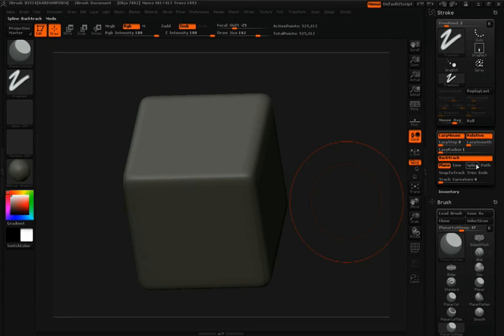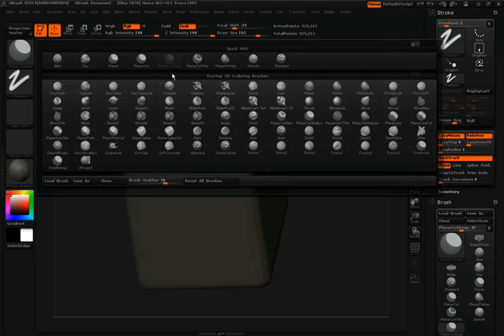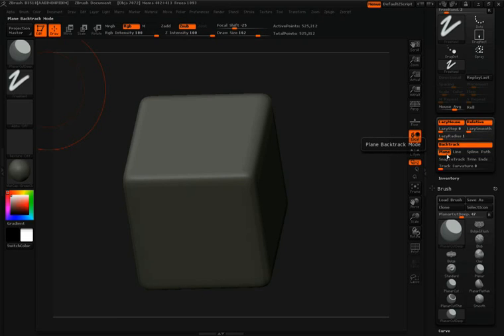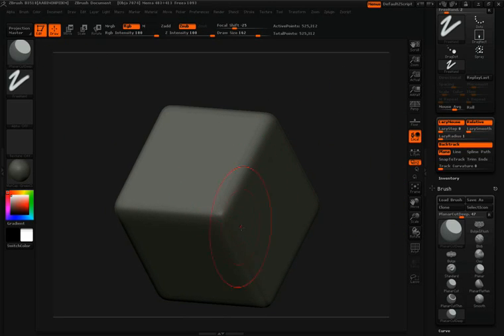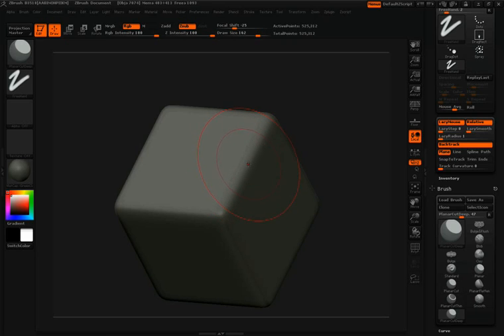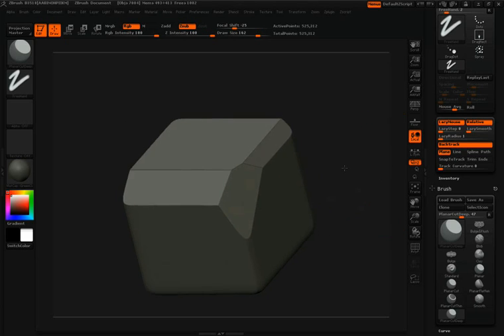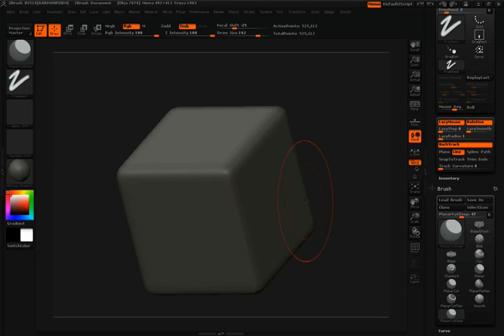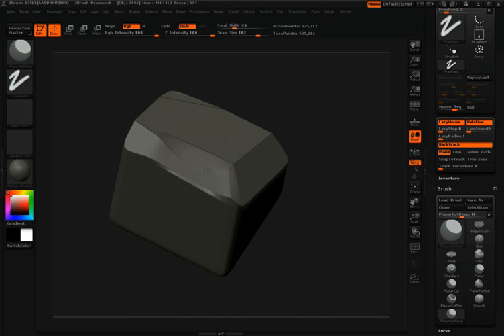Planer Trim (brushes and setting) - Plane and Line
Introduced in ZBrush 3.5 is a new set of Lazy Mouse controls which enables you to sculpt with a variety of hard surface brushes.